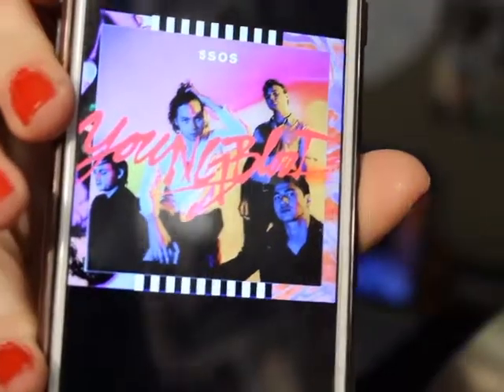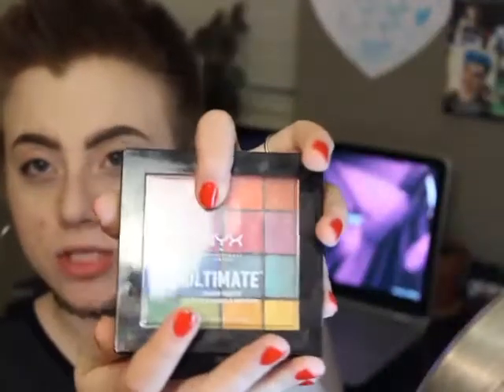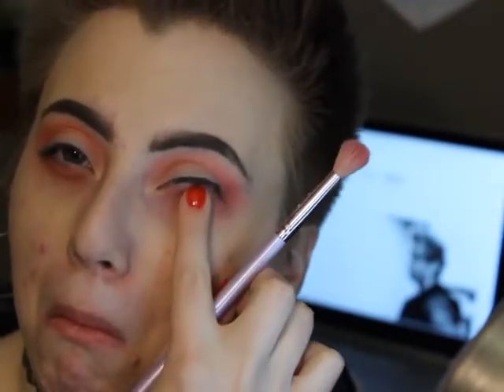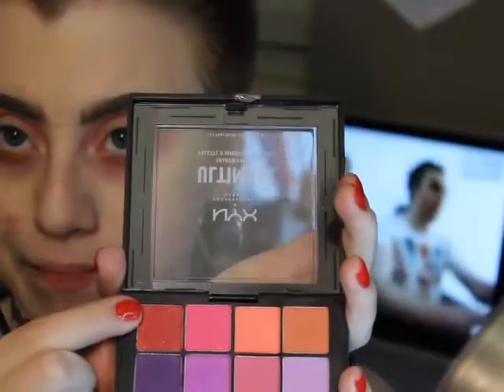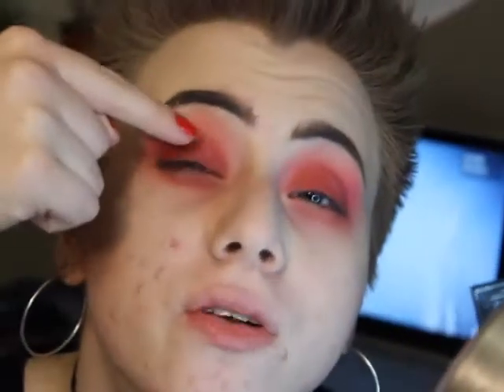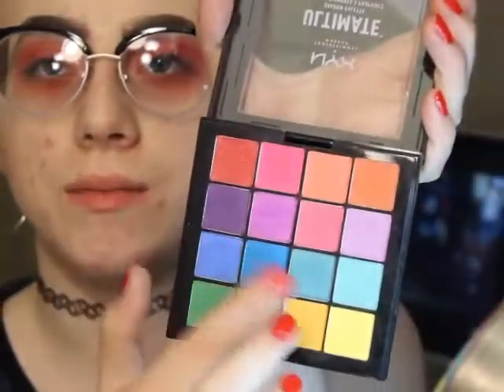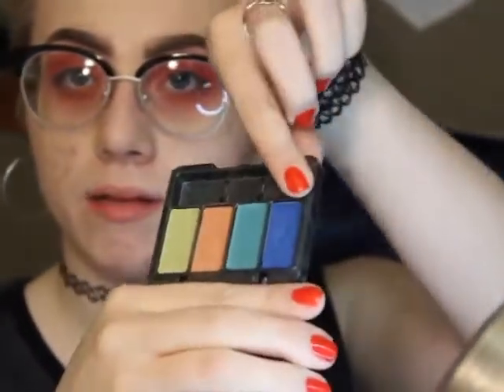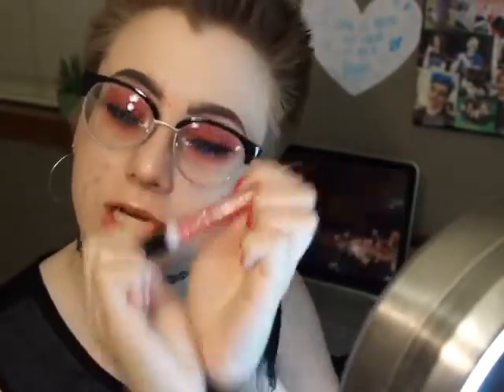5SOS Youngblood || Inspired Makeup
i am in love with 5sos' new song Youngblood and i wanted to do a makeup tutorial on an inspired look :))